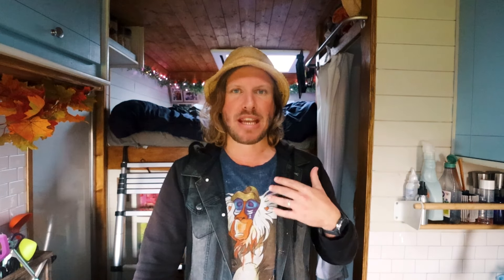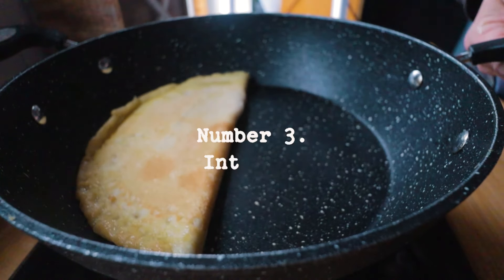8 Reasons WHY NOT TO DO European Van Life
European Van Life: 8 hidden rule & regulations that carry heavy fines and/or chance of deportation from mainland Europe or Schengen Zone areas - you need to know this before starting Europe Vanlife

We have been doing vanlife in the UK for the last 18 months, and headed over to Europe in our camper van conversion with hopes to stay for months, but had to return after just 3 weeks

1. Crit'air stickers Also double check each country you plan to go to for a similar thing. We encountered Eco Badges in Germany which are similar.
You can get the Eurolite headlamp stickers in this kit

2. Winter Tyres. We drive with Rogue Alloy All Terrain Tyres, which are also classified as winter tyres.

3. Internet. As UK van life vloggers this was essential to us. We mentioned Starlink satellite internet for motorhomes and campervans. Here is a link and all the info you need on them

4. Schengen Calculator website that we have used is we don't recommend any of the apps as the ones we tried weren't good

5. Campervan Insurance. We are currently with A-Plan but potentially might go with Adrian Flux next as they offer more days in Europe on a policy

6. RAC Camper Breakdown Cover, includes membership to Caravan and Motorhome Club which is a bonus

7. Documents. Make sure you take your V5C log book to Europe, along with passports, latest MOT certificate and insurance details

8. Euro Vehicle Kit is a MUST for travelling to Europe, we got ours from Amazon and it contained all that we needed

We had a CRAZY WINTER in our previous campervan, which led us to buy a removals truck...here is the story so you can watch

Did you know that one of the craziest days of van life we had in the UK was at a NUDIST BEACH? It's one of the best beaches we have EVER been to, here is the video

WE POST EVERY WEDNESDAY OR THURSDAY 8PM AND SUNDAY 9AM

We also post daily updates on Instagram, please come and say Hi over there:

OUR AMAZON SHOP - USE THE LINK TO SEE ITEMS WE USE IN OUR VAN & VIDEOS
Some of the items/gadgets/foods/drinks we use in the videos, and in our campervan are available on our Amazon shop

00:00 Introduction
00:25 Why We Had To Cut Our Trip Short
00:59 You Need Stickers For Europe
02:23 Winter Tyres
03:18 Internet & Data Roaming
06:13 Insurance for Campers & Motorhomes
07:50 Breakdown Cover for Europe
09:02 Schengen Visa & Allowances
10:49 Essential Documents
12:06 Euro Car Kit